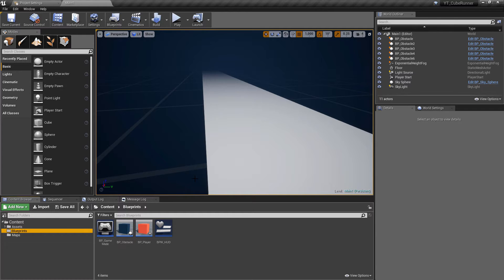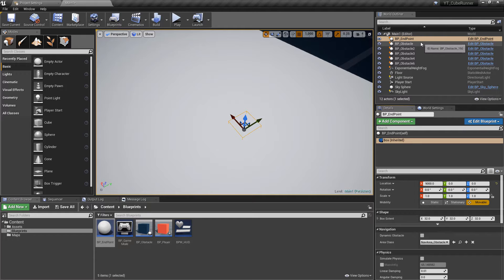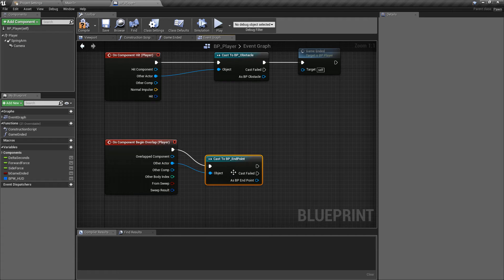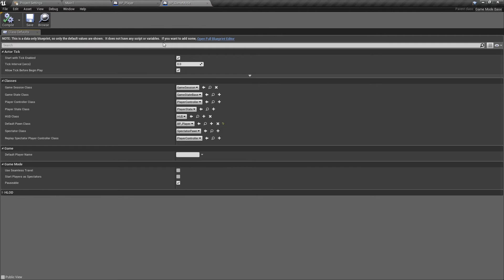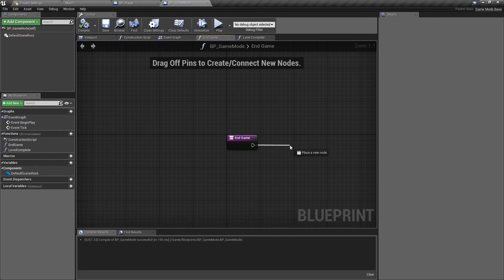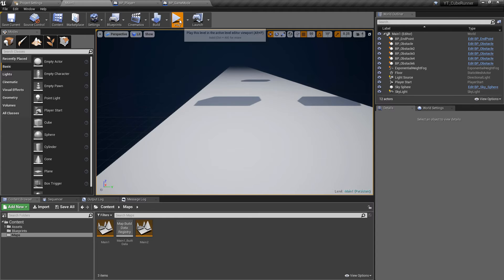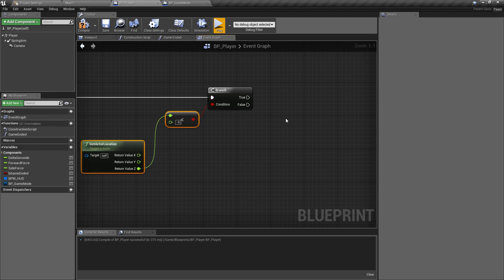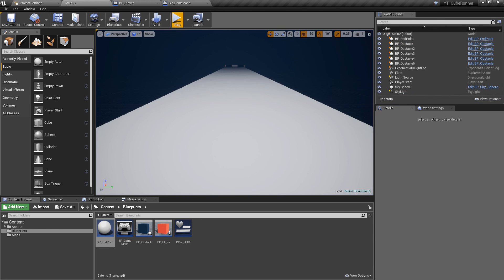UE4 / Unreal Engine 4 Make a Game - #07 Core Game Loop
In this collection of videos, we will create a simple game complete with start screen, multiple levels and a game over screen. This is aimed to teach beginners the basics of creating interactive buttons, game mechanics and loading levels.

In this video, we implement the core game loop to our project bringing it closer to the final goal.